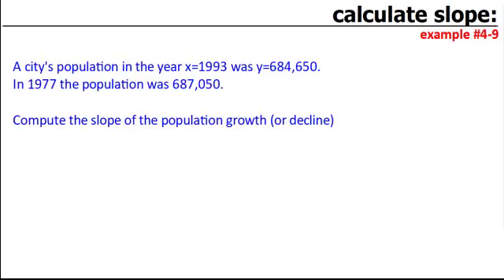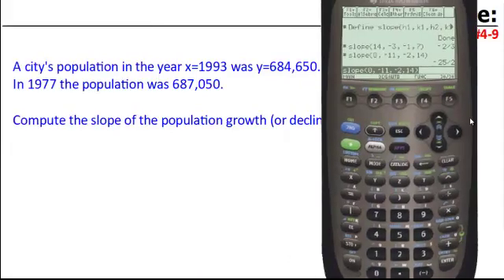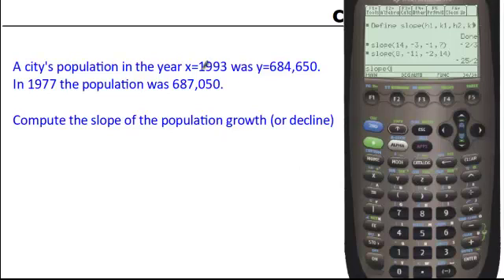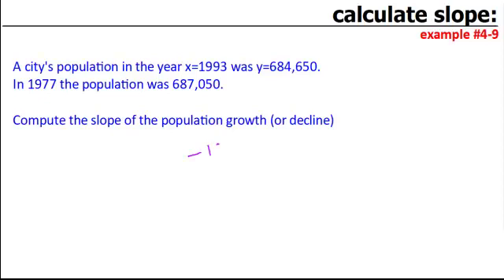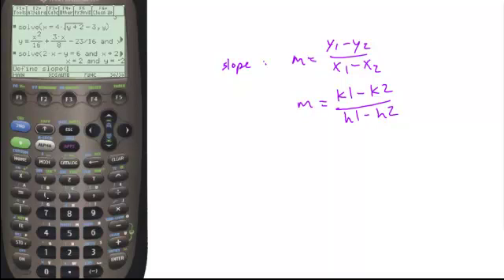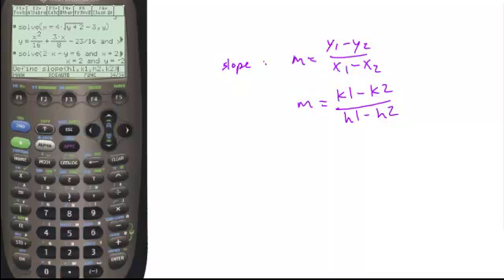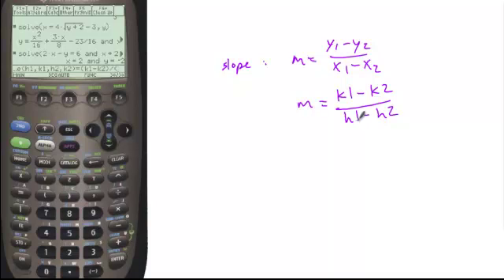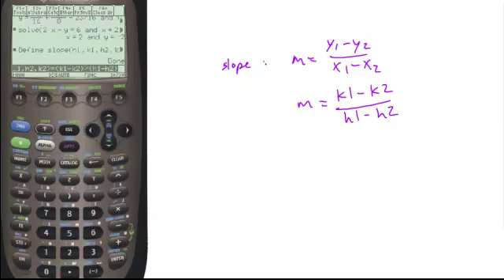4 1alg2 229025